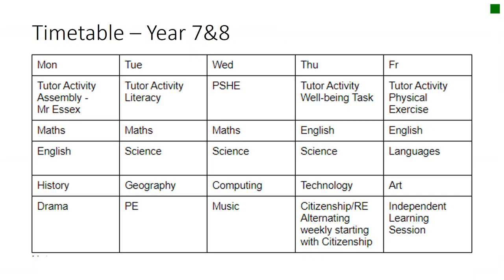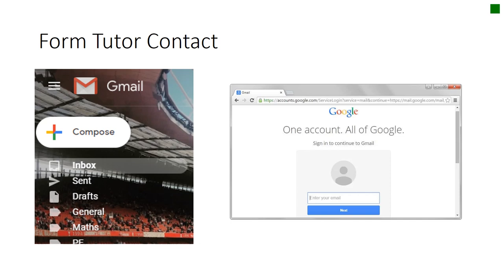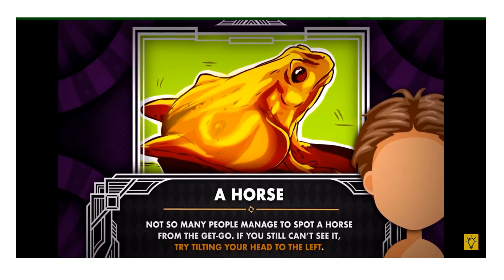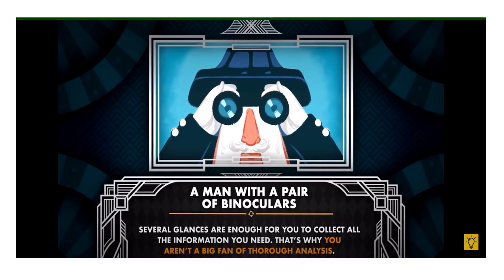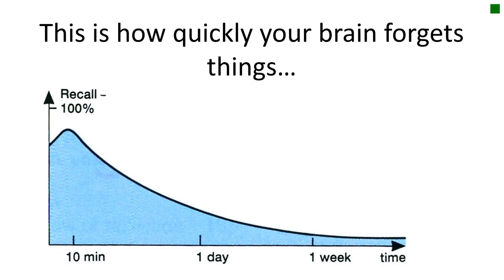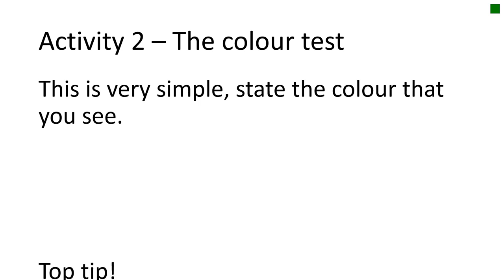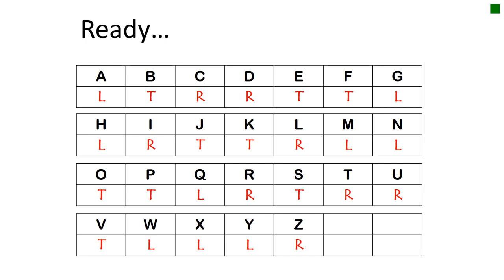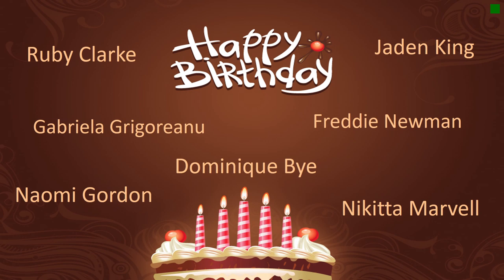Virtual Assembly 5